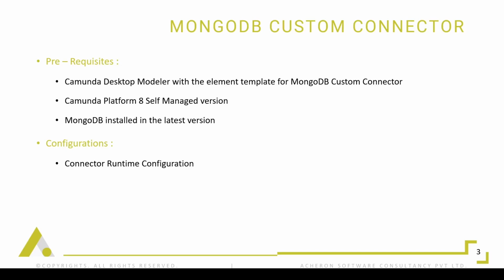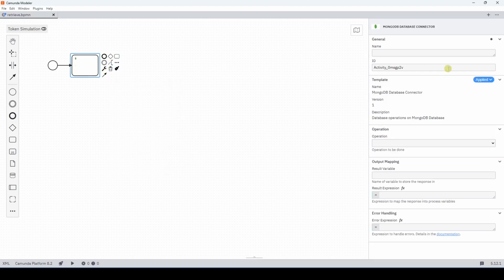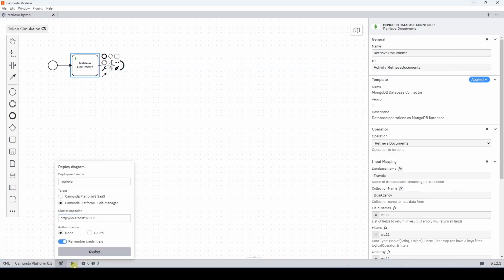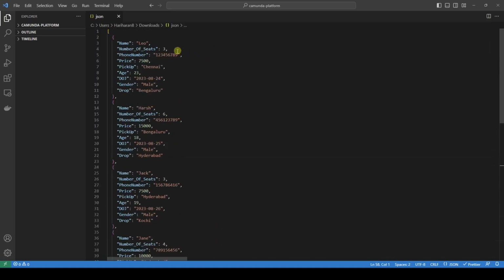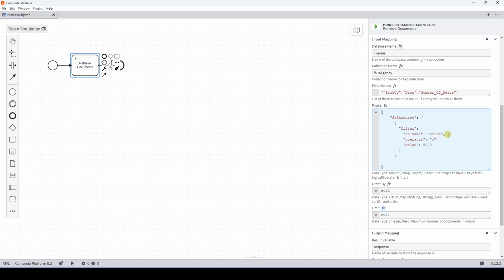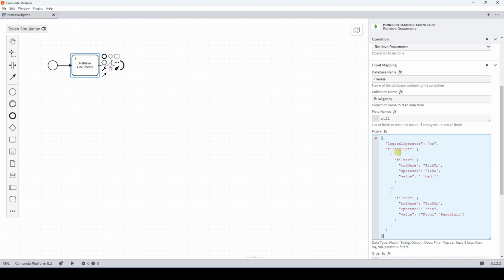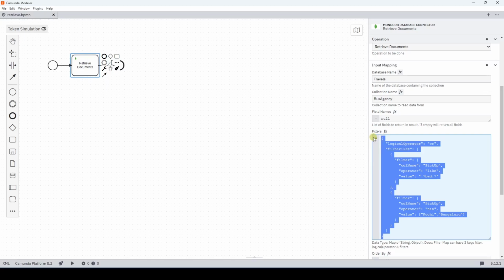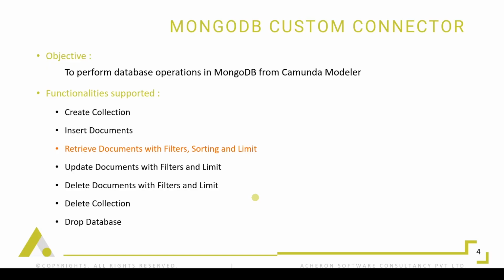Acheron's Camunda Connector for MongoDB - Retrieve Documents: A Developer's Walkthrough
Welcome to Acheron's tutorial on integrating MongoDB with the Camunda platform. This cutting-edge connector is designed to transform your workflow by seamlessly bridging the best of both worlds.

What You Will Learn:
Integration with MongoDB: Learn how to connect Camunda with MongoDB. Retrieve documents from a MongoDB collection with a real time usecase with other features like limit, projections and sorting.

📌 Features & Benefits:

Simple Integration: A user-friendly interface ensures effortless integration.
Customizable: Tailor the connector to fit your specific requirements.
Secure & Robust: Built with security and reliability at its core.
Comprehensive Documentation: Access in-depth guides and resources to maximize utility.